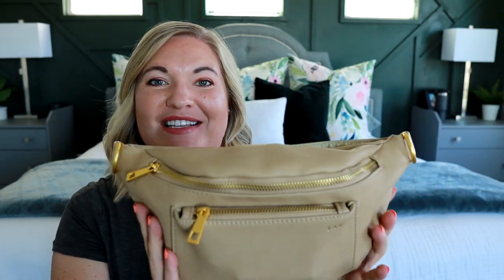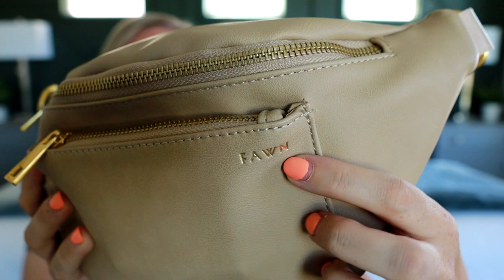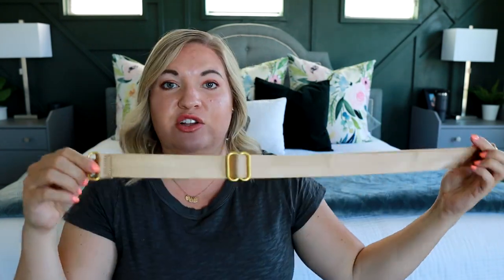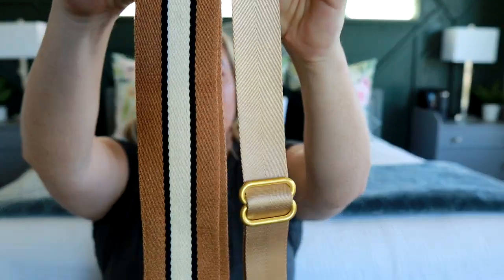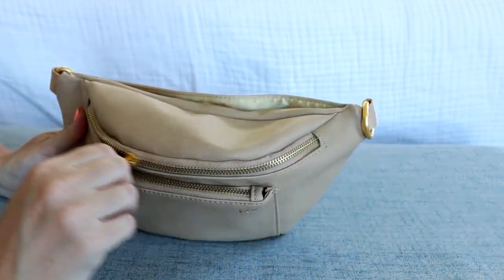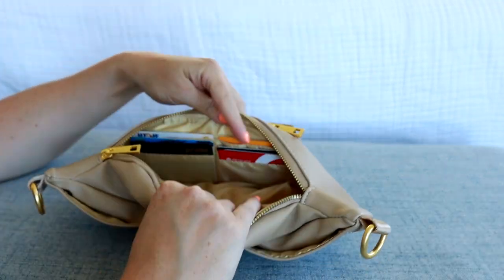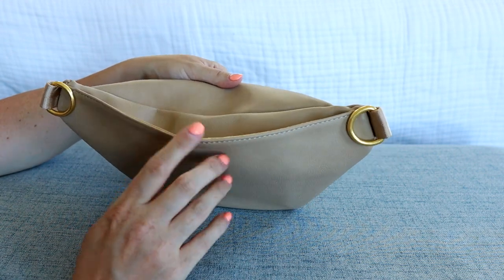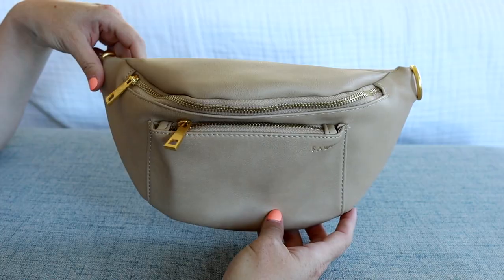Fawn Design Fawny Pack in Oat Review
You guys have been requesting this review, so I am finally sharing my thoughts on the new Fawny Pack from Fawn Design!  What do you guys think?!